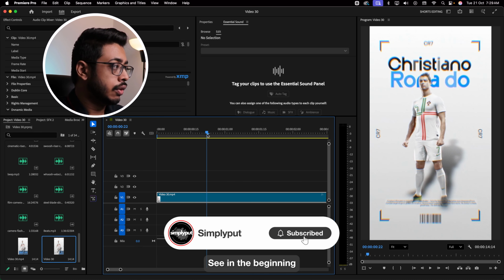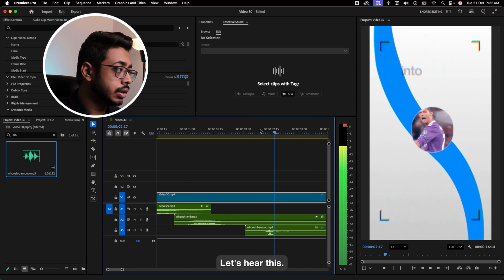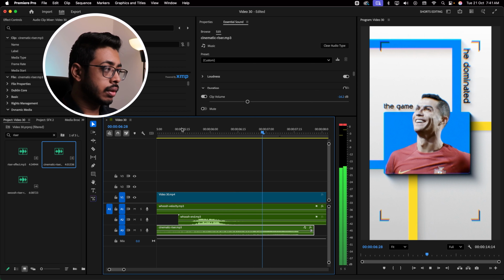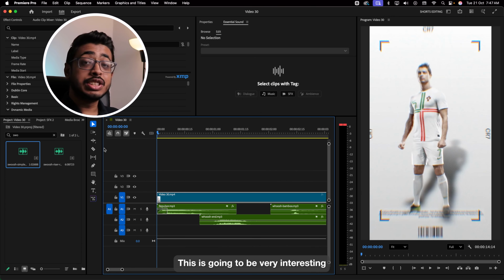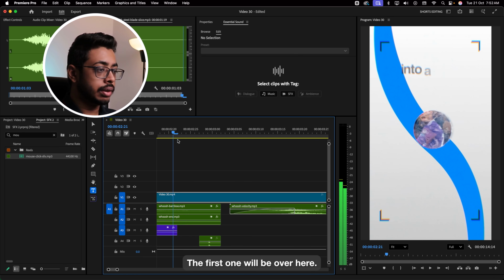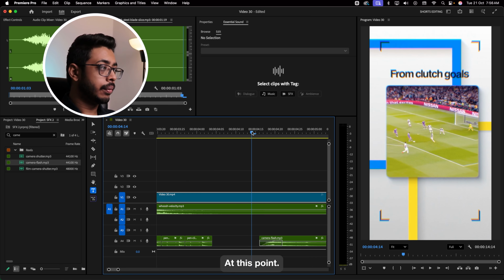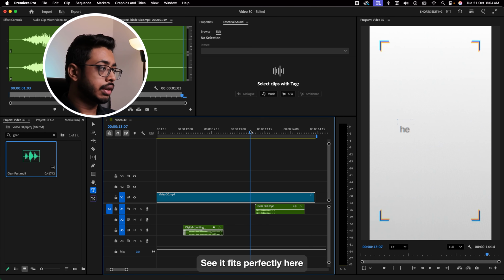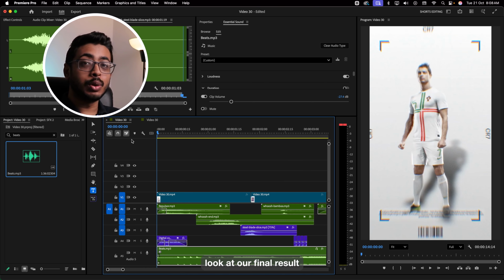How to make your reels feel premium using sound design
Want Shortform Content for your brand? Reach Out

0:00 Intro
0:26 Step 1: Attention Sounds
4:28 Step 2: Foley Sounds
8:36 Step 3: Ambient Sounds
9:46 Final Result

Want your Reels to instantly stand out and feel cinematic? In this video, I’ll show you how to use sound design to transform your edits — from basic to breathtaking. You’ll learn how to layer sounds, use whooshes, risers, and ambience, and sync audio perfectly with transitions to give your Reels that professional, premium vibe.

Whether you edit in CapCut, After Effects, or Premiere Pro, these sound design techniques will help you:
✅ Make every transition feel smoother
✅ Add emotion and depth to your visuals
✅ Create cinematic Reels that hook viewers instantly

🎬 Perfect for content creators, editors, and anyone who wants their short videos to feel expensive without spending a dime on gear.